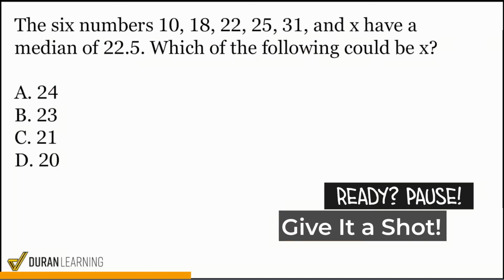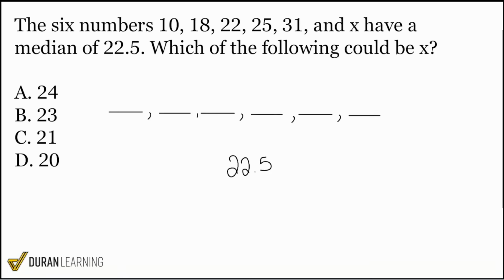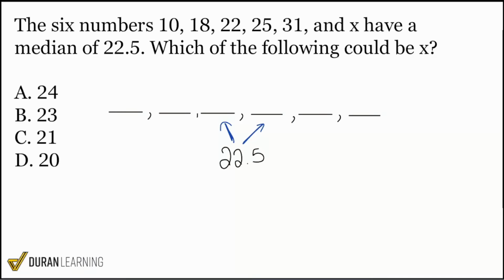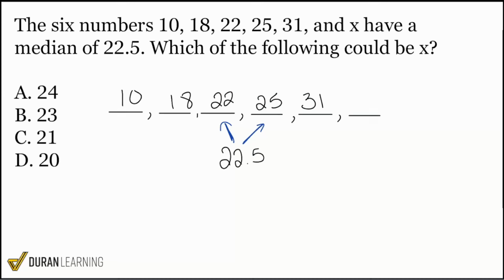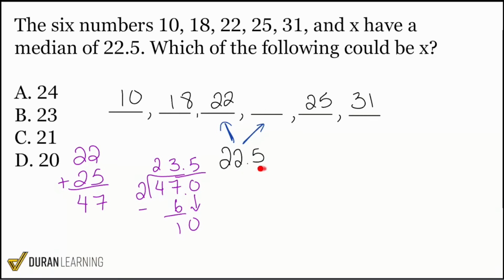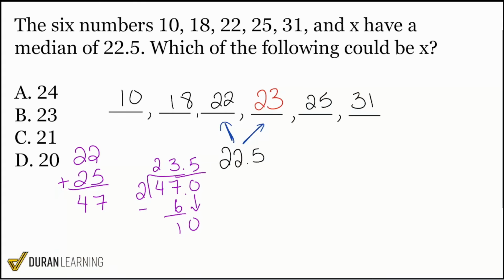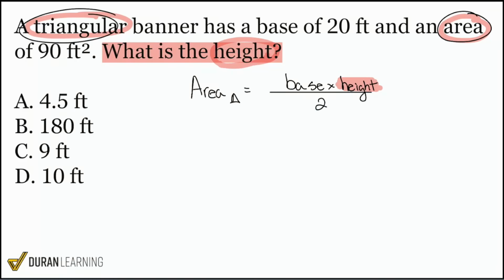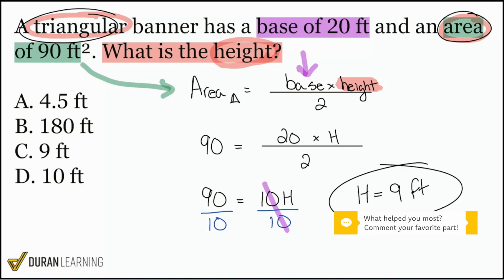ASVAB Arithmetic Reasoning: Median, Mean & Area Word Problems Explained!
Struggling with ASVAB Arithmetic Reasoning? In this video, Coach Anderson breaks down two essential math topics guaranteed to boost your ASVAB score! Learn how to tackle median and mean questions with a real example (0:00), and master area word problems for triangles (6:39). You'll get step-by-step walkthroughs, proven strategies, and tips for solving questions like:

- Which value could be 'x' if the median of 10, 18, 22, 25, 31, and x is 22.5? (0:00)
- How to find the height of a triangular banner when given the base and area (6:39)

Whether you're aiming for a specific MOS or just want to raise your math score, these detailed explanations will help you feel confident on test day.